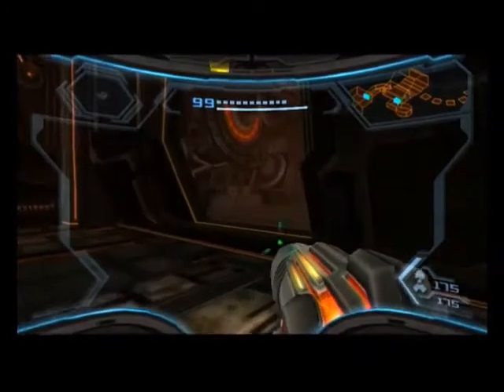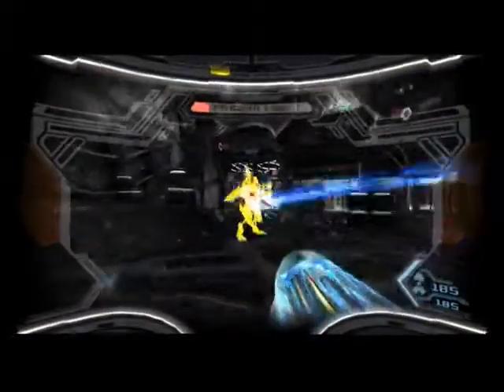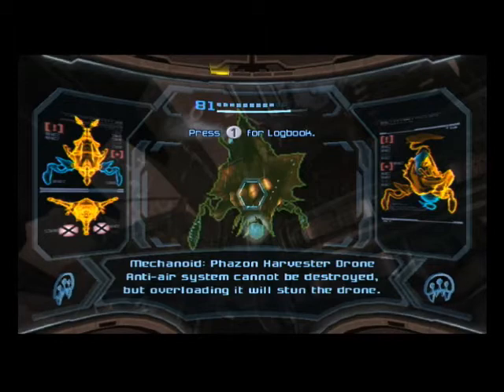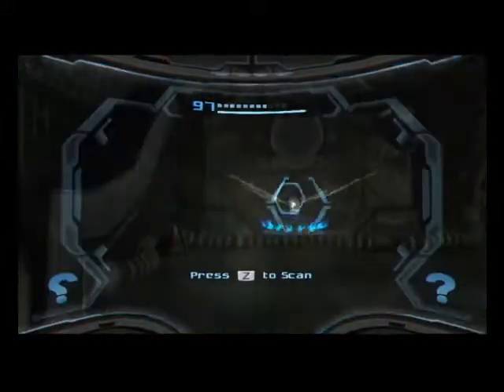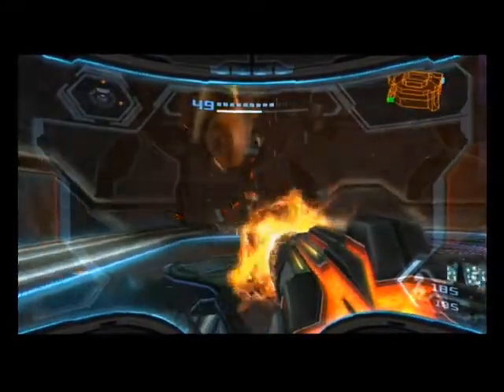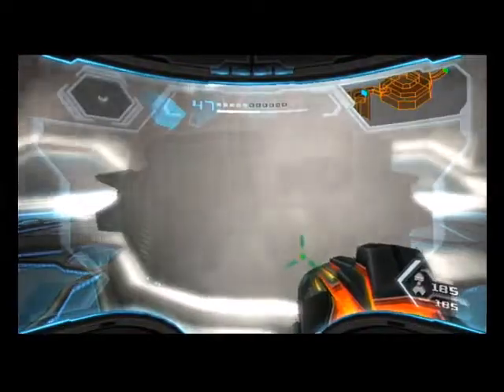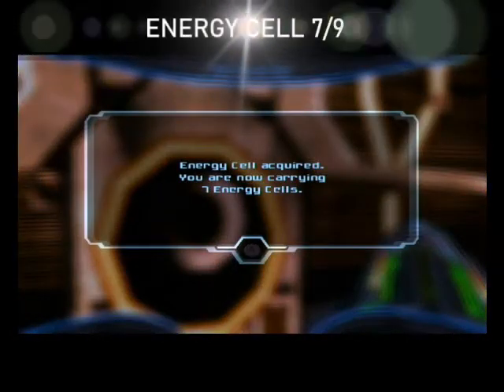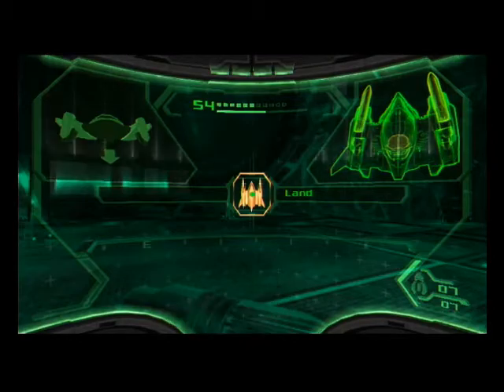Let's Play Metroid Prime 3: Corruption - Part 30: Cleansing Nova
After being forced to sidetrack from our efforts to infiltrate the seed and without a way into the Command Tower, we find outselves well off the beaten path in a Pirate Mining facility. It looks like they are using a weapon that allows them to shoot through Phazite in this mine, that is exactly what we need so we go to claim this new weapon.